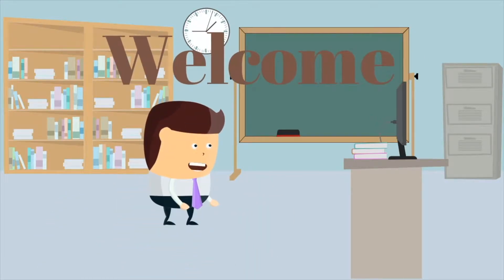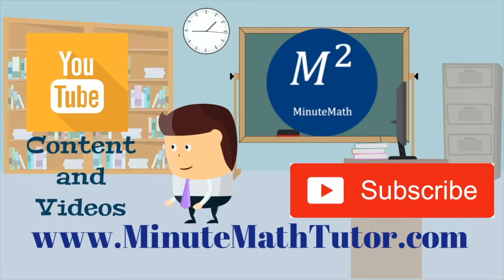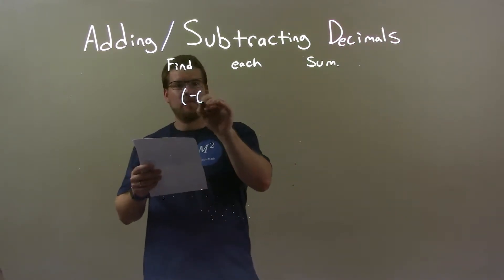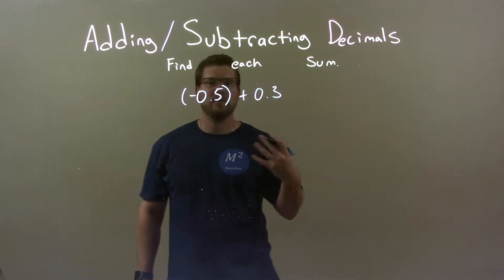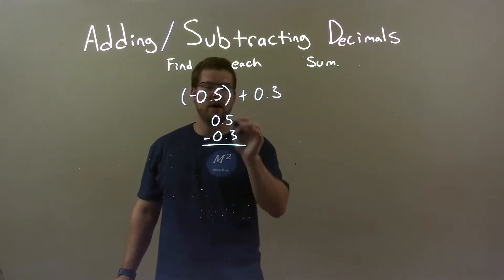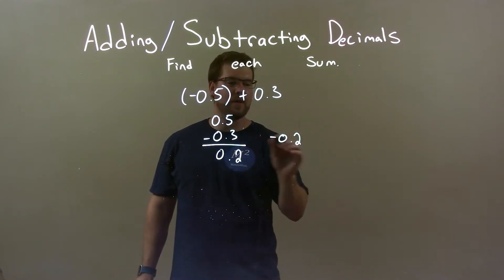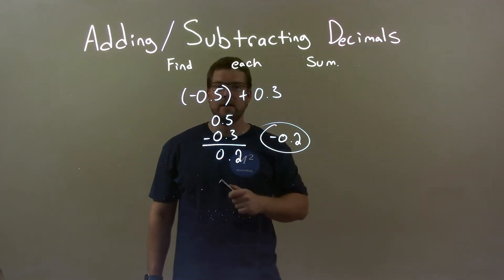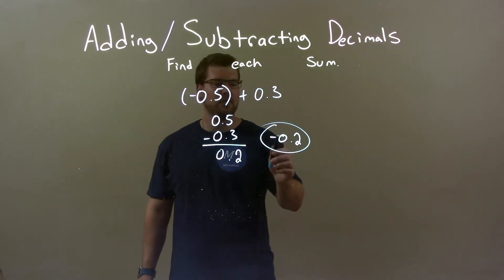Find the Sum (-0.5)+0.3